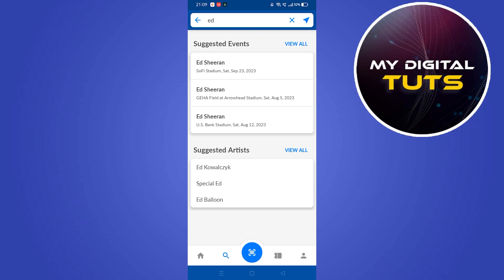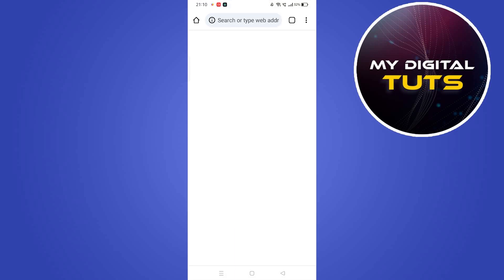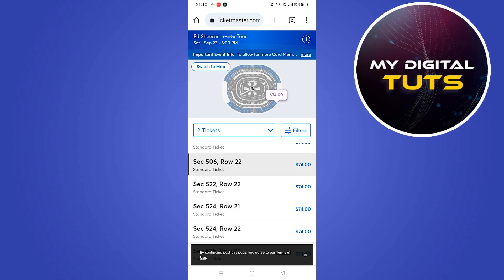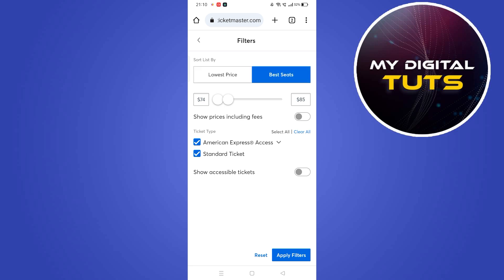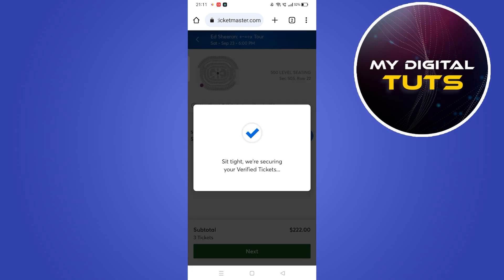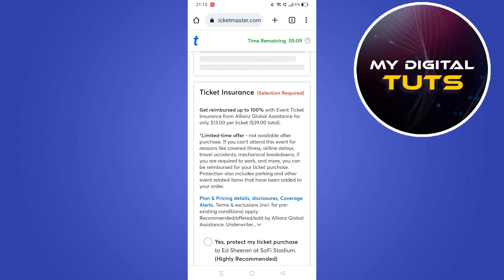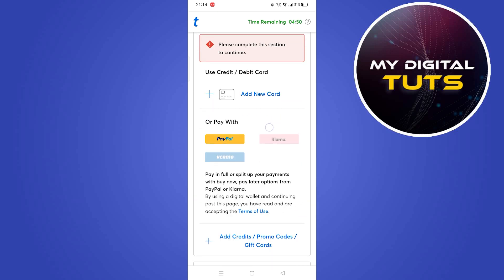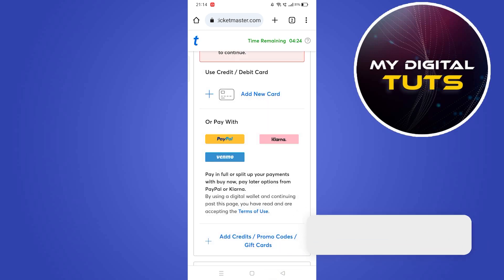How To Buy Tickets on AXS 2023